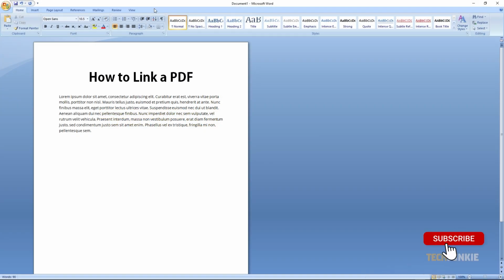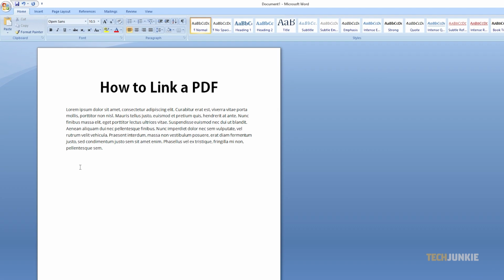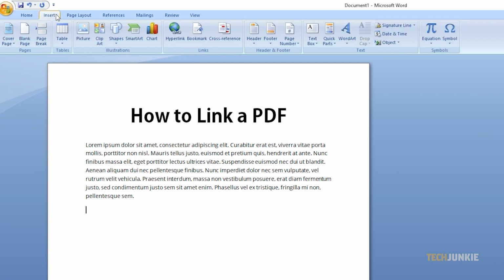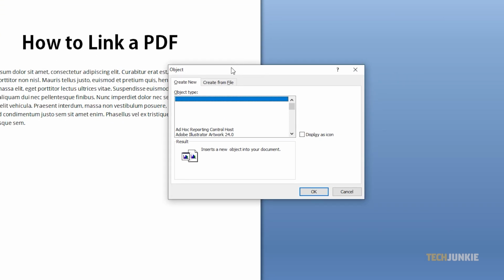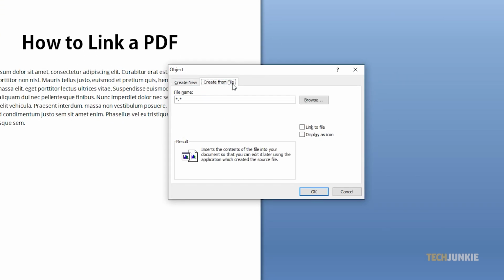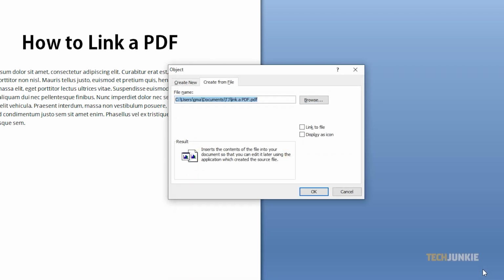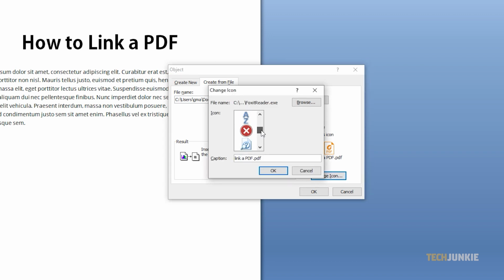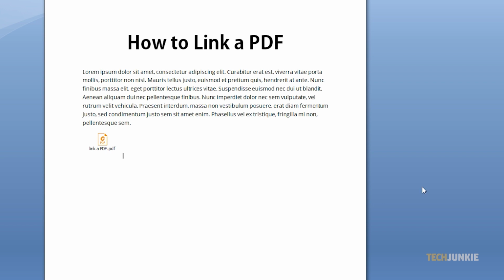How to Link a PDF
Documents are incredibly important for businesses, students, and professionals. Sometimes, having a word document is not enough and copy-pasting a pdf's content won't work. To send over a compact and organized file, here's how to link a pdf file on your word document.